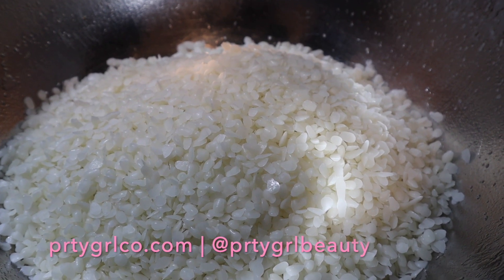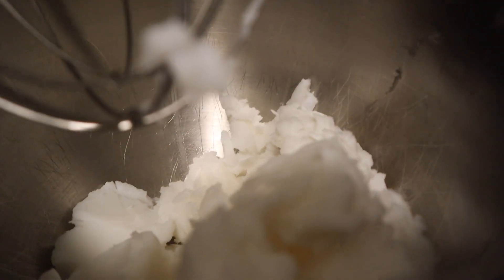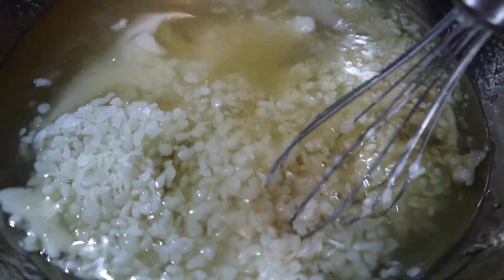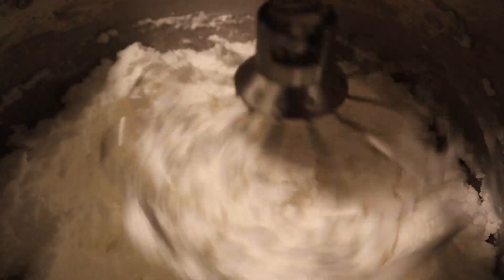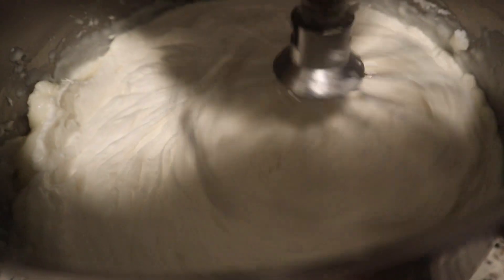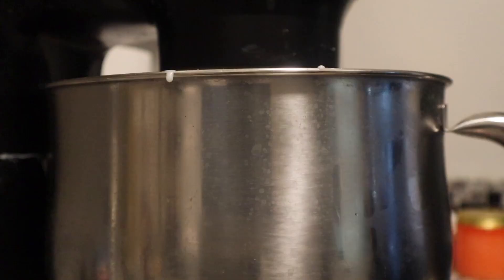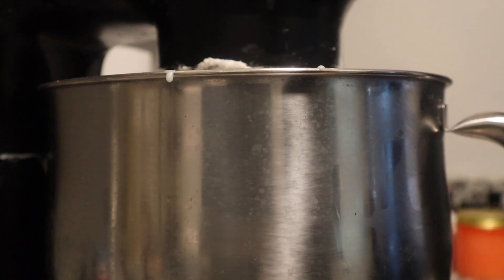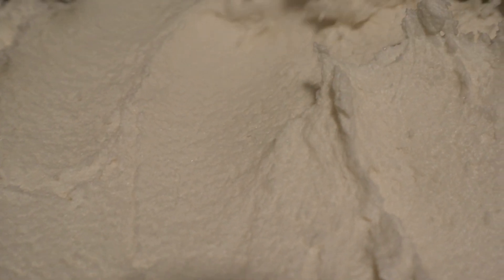how to make: whipped foaming sugar scrubs | beginner friendly + measurements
hey sis! in this video I show you how I make my iconic smooth + fluffy whipped foaming sugar scrubs. the ingredients are simple but the technique is *chef's kiss*, if you have any questions or video recommendations pls comment them below, love u k bye.

full ingredients:
2 cups of white beeswax
3 cups of refined shea butter
2 cups of oil (your choice of oils)
12 cups of sugar
(you'll need a mixer, double boiler, bowl + utensils for this recipe)

faq:
name: azia (pronounced Asia)
age: 21
camera: canon eos m50